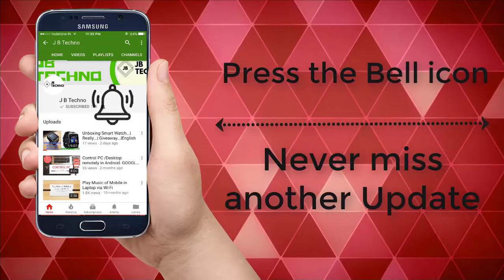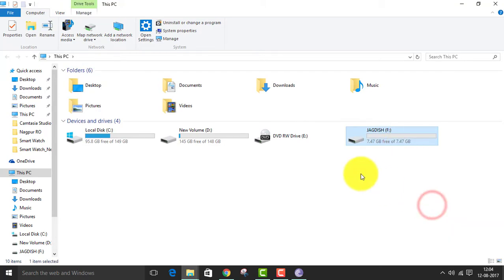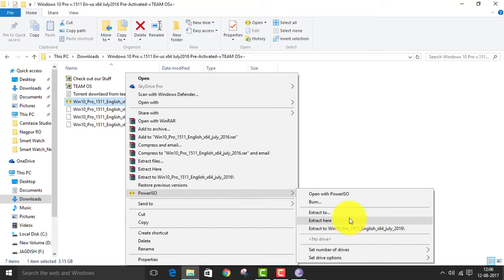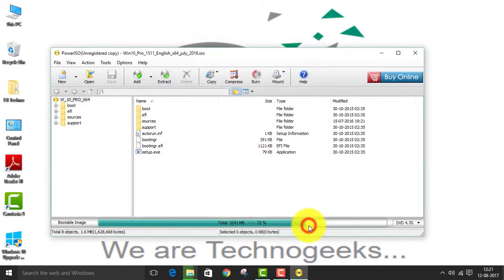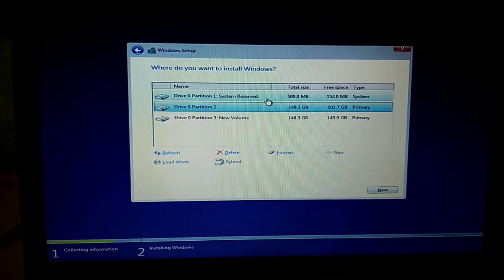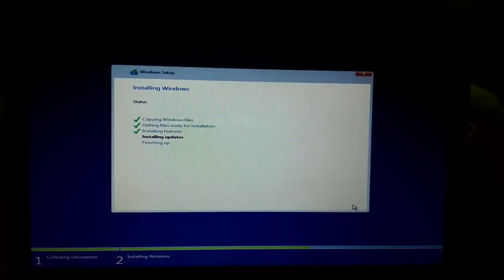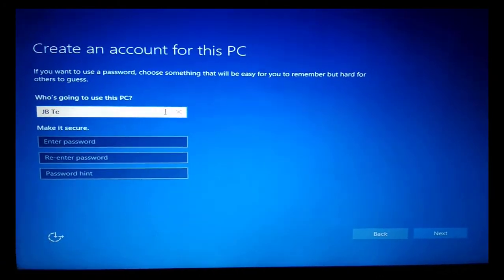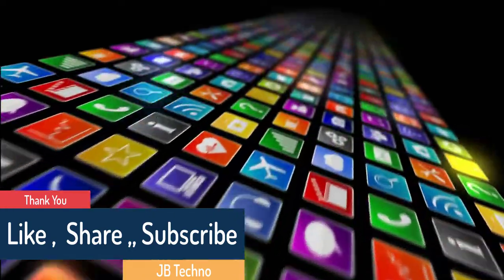Install Windows 10 Pro | Format Windows | Easy Tutorial | English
Hii Guys Welcome Back .

This video is a easy tutorial for installing windows 10 pro and to format windows.

Your Subscription motivates me to make nice vidoes,